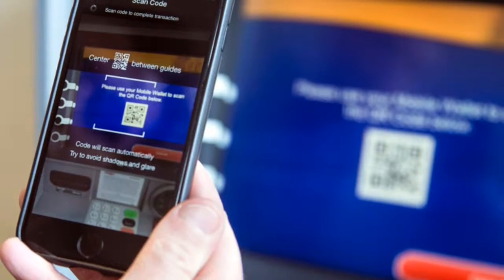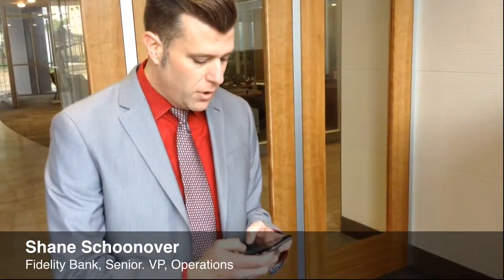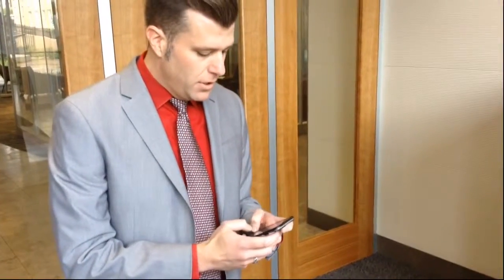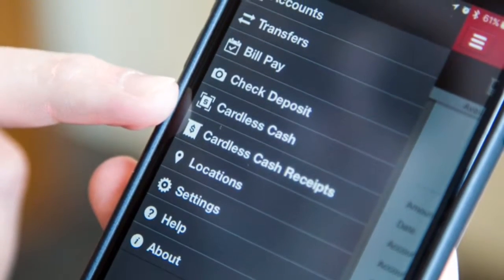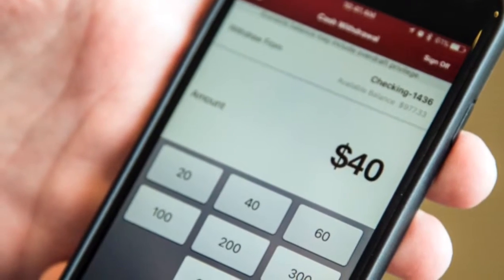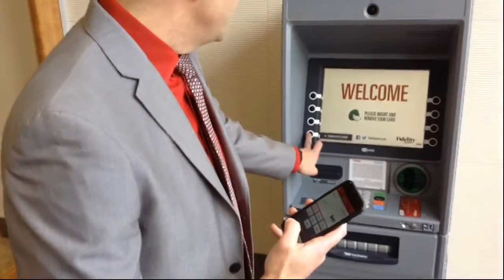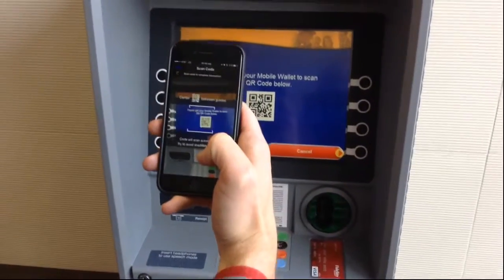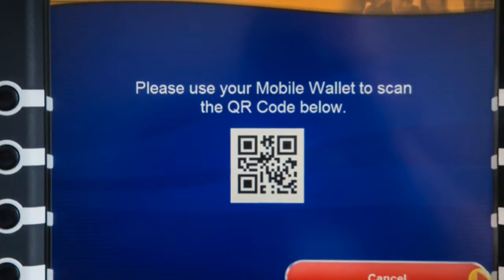Fidelity Bank offers Cardless Cash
New Fidelity Bank smart phone app lets customers get cash from any Fidelity ATM without a card. (Mike Hutmacher, The Wichita Eagle)